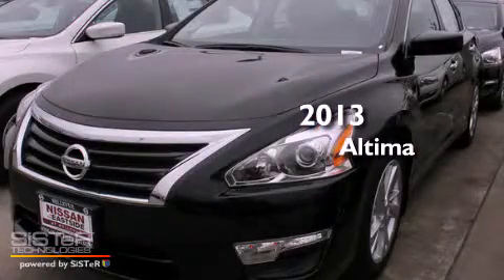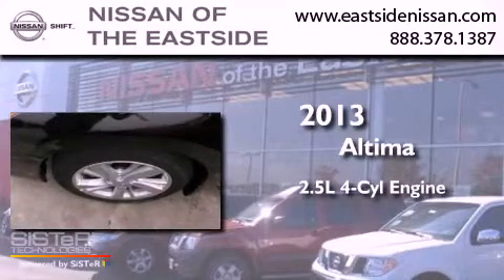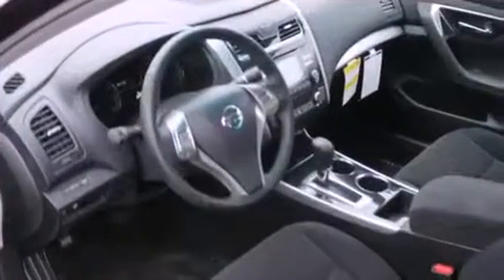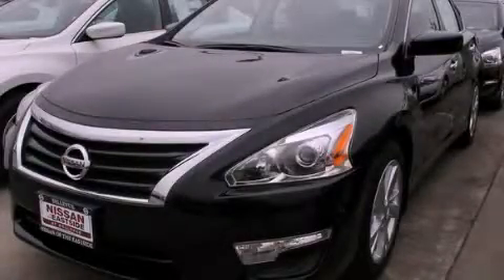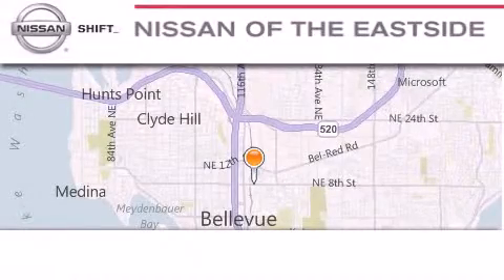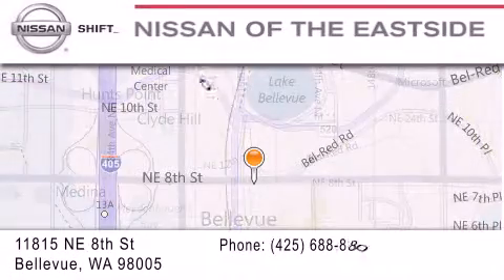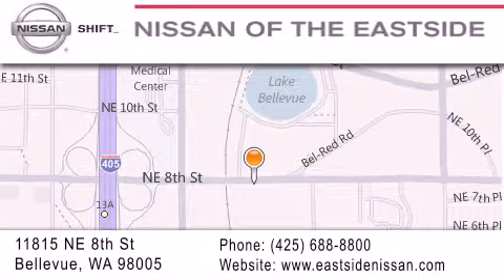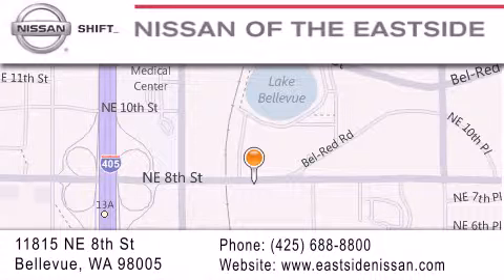2013 Altima Bellevue WA 98004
Year : 2013
 Make :
 Model : Altima
 Engine : 2.5L 4Cyl
 Trans . : CVT
 Exterior : Super Black
 Miles : 10
 Interior : Charcoal
 Stock : 30087

 2013       Altima Bellevue WA